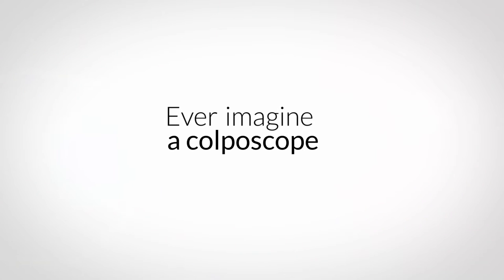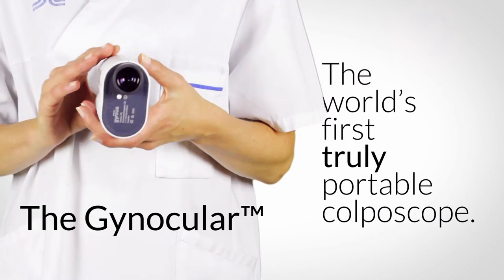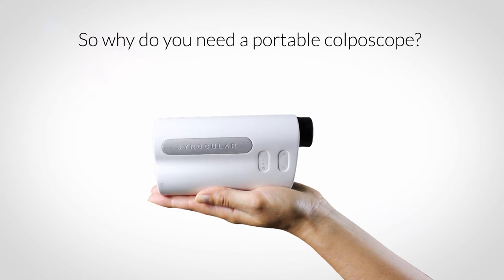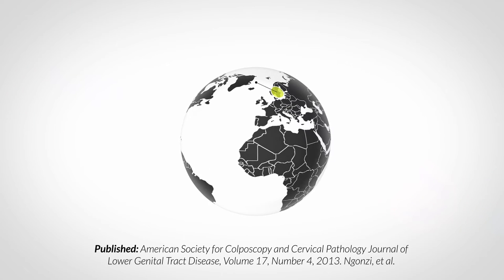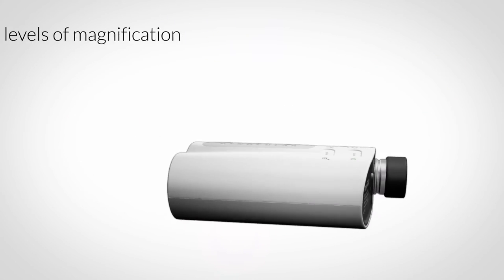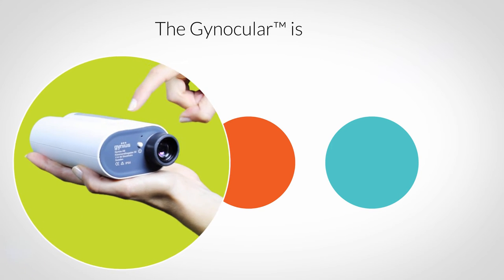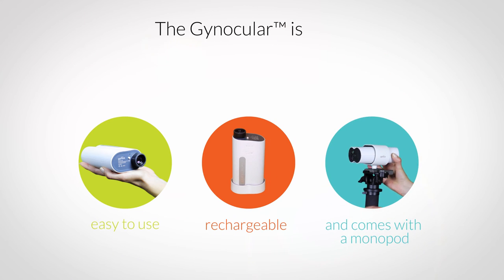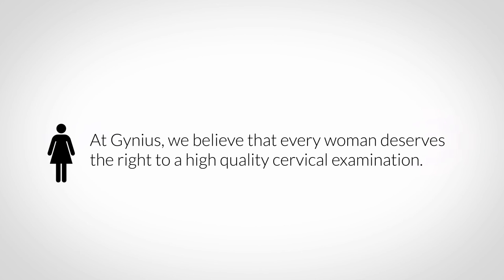The Gynocular the best mobile colposcope by Gynius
The Gynocular
Mobile Colposcope for detection of Cervical Cancer

The Gynocular is a high quality colposcope in a small package! The Gynocular has cutting edge optics with a focal length of 300mm and LED technology. It is lightweight (480g) and easily fits into a pocket or a small bag, making The GynocularTM the world’s first truly mobile colposcope.

Features: Replaceable and rechargeable battery, Red-free / Green filter mode, Handheld or used with a monopod or a tripod, Clinically tested in Sweden, Bangladesh, India and Uganda, CE marked and US FDA approved, Patented technology and trademark.

The Gynocular can also be used together with The Gynocular Triage to Diagnose (T2D). A smart and user friendly software, working on smartphones and desktops. The T2D enables you to record patient data, review, refer patients, consult, teach and confer colleagues. T2D is also FDA approved for using with The Gynocular.

...or with the eTestify - The Gynocular forensic electronic Testify

eTestify is a Secure and user friendly cloud based  Forensic Clinical Record to use together with The Gynocular for a better performance to document examination findings of patients subjected to sexual abuse. The eTestify is a safe, easy to use, complete forensic clinical record, with direct integration of images to the patient file.

Benefits with The Gynocular
• Competes with the top Colposcopes on the market at the fraction of the cost
• It is a optical colposcope with the option to be a video colposcope
• Mirroring capabilities to desktop, laptop or screen
• Mobile, easy to use with high quality optics especially designed for cervical examinations